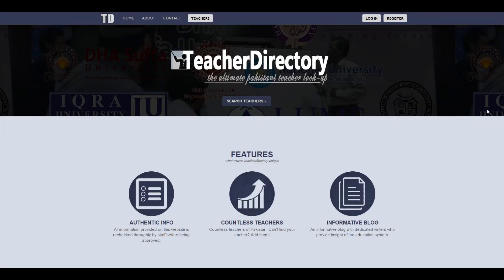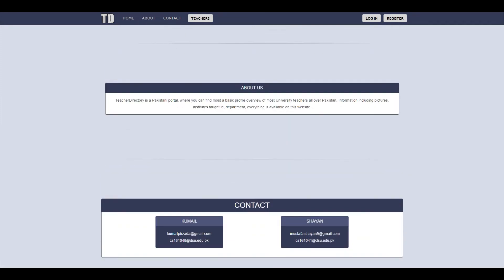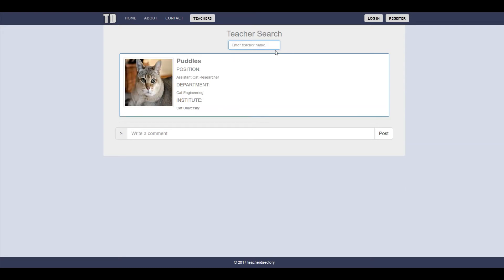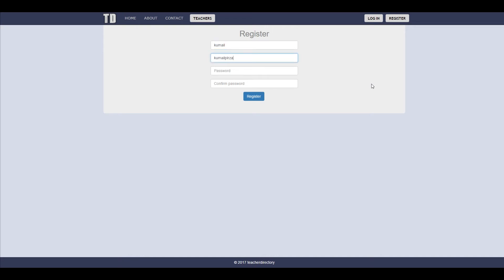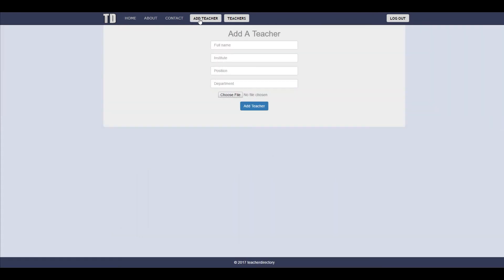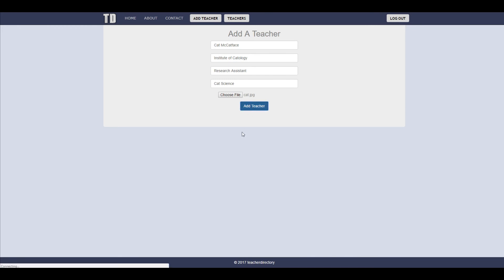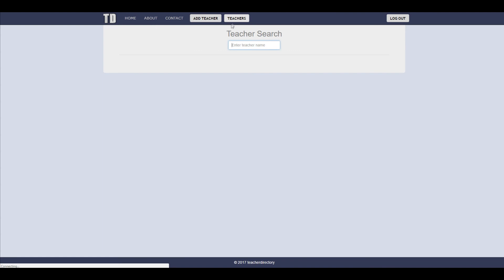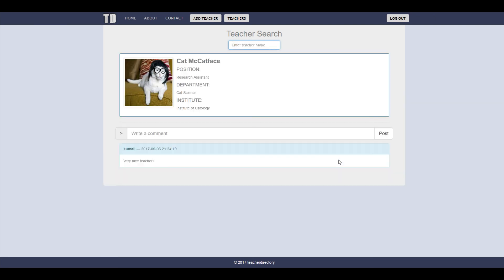cs50x Final Project Submission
This was cs50!